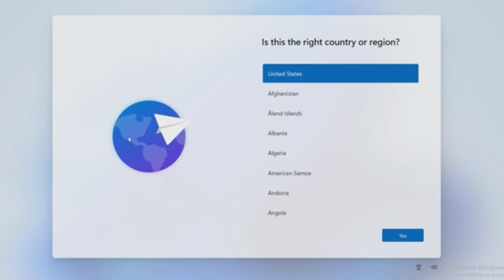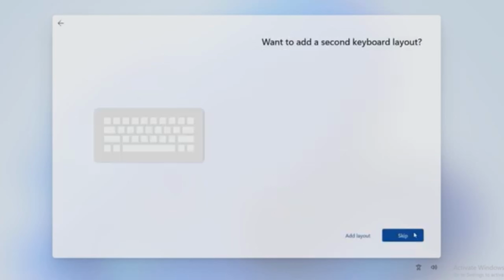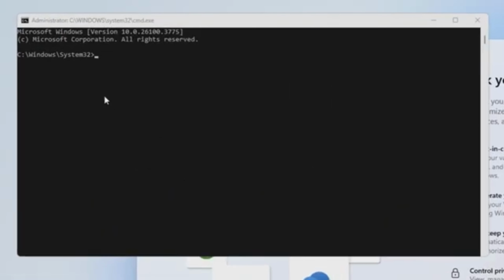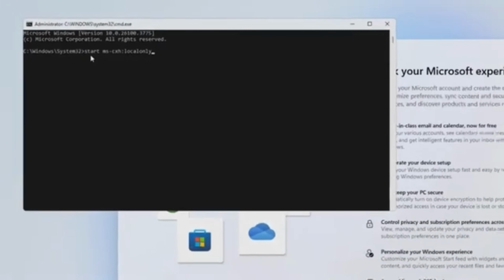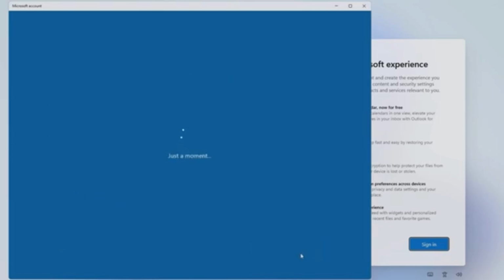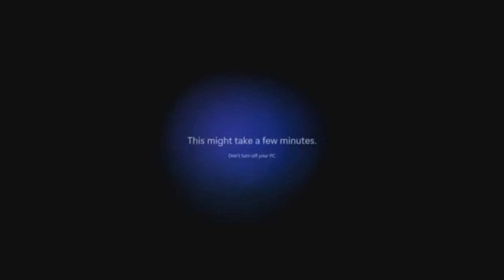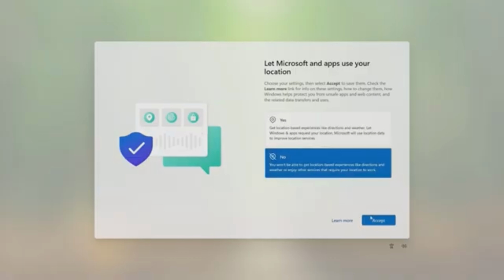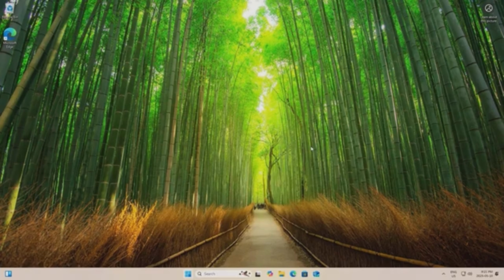Skip Microsoft Account Login in Windows 11 (2025) | Create a Local Account Without Internet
Want to set up Windows 11 without a Microsoft account? In this tutorial, I’ll show you how to skip the Microsoft account login and create a local account — ideal for IT pros, technicians, and anyone configuring multiple PCs.

Steps in the video:
1️⃣ On the Microsoft account login screen, press SHIFT + F10 to open Command Prompt.
2️⃣ Type: start ms-cxh:localonly and press Enter.

⚠️ Important: Older guides may use oobe\bypassnro, but Microsoft disabled it in Windows 11 build 26100. The only working method in 2025 is start ms-cxh:localonly.

💡 Works for Windows 11 Home (most preinstalled systems). On Pro or Enterprise, you can still create a local account directly during setup.